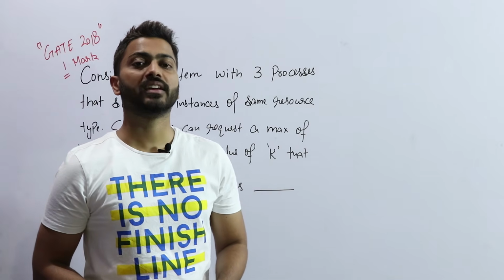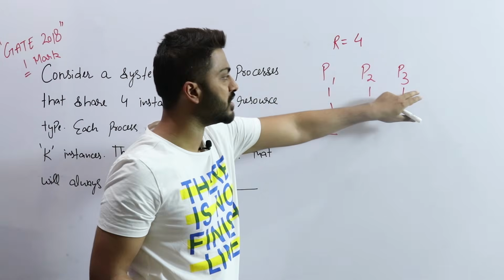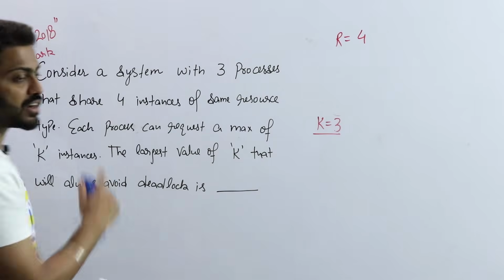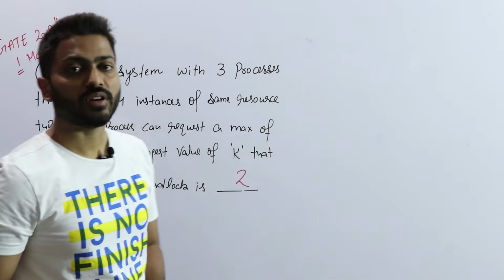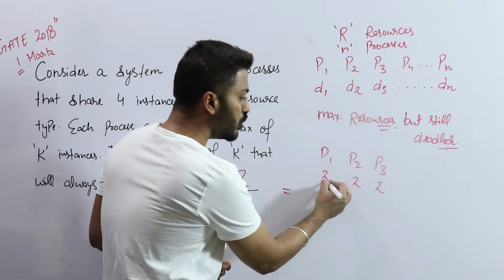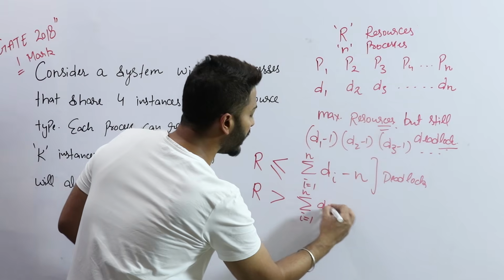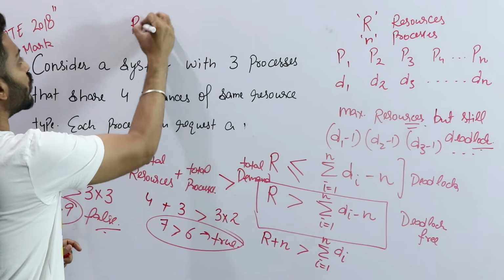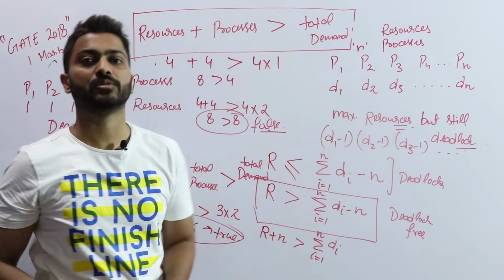L-4.8: GATE 2018 Question Explaination on deadlock | Operating system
Complete OS Roadmap 🚀 This video contains GATE 2018 Question Explanation on deadlock. It has been explained by Varun sir in the simplest way possible.
🚀 MASTER COMPUTER SCIENCE | INTERVIEWS | EXAMS
Gate Smashers — Learn Computer Science through free lectures, structured playlists, interview resources, important questions, notes & exam preparation. 💻📚